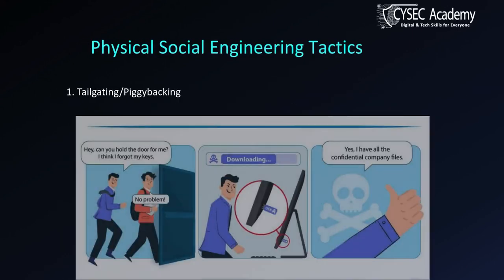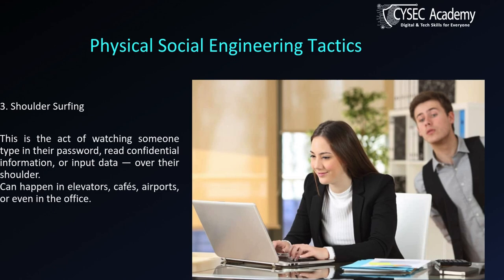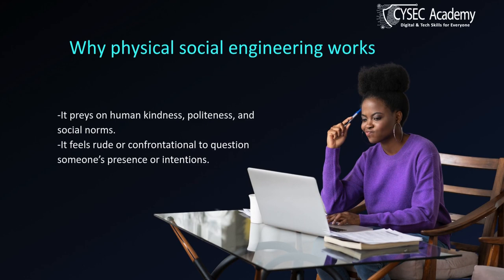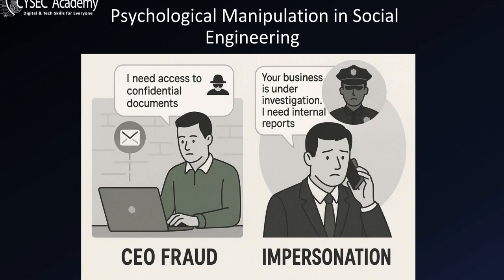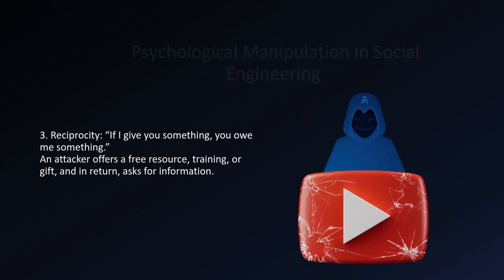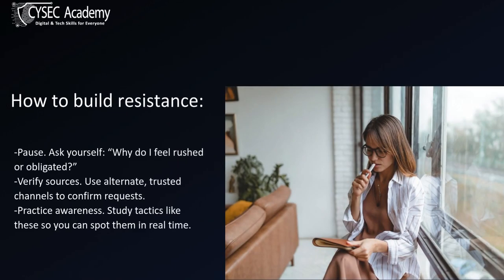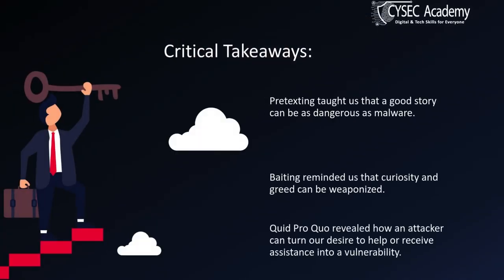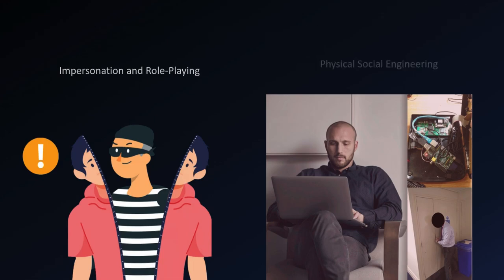Psychological Manipulation in Social Engineering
You will be able to:
-Identify common phishing techniques (e.g., email, SMS, voice, and social media phishing)
-Understand how social engineering manipulates human behavior for malicious gain
-Recognize red flags in suspicious messages, links, and requests-Respond appropriately to suspected phishing attempts
-Apply best practices to protect personal and organizational information

3l